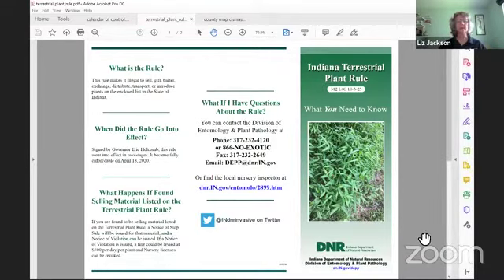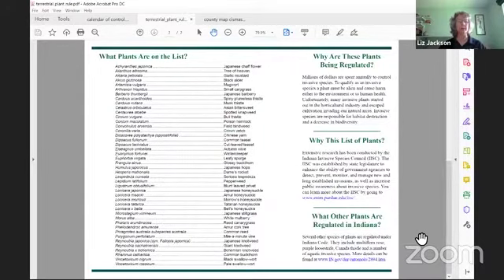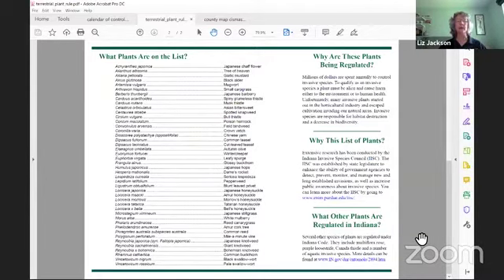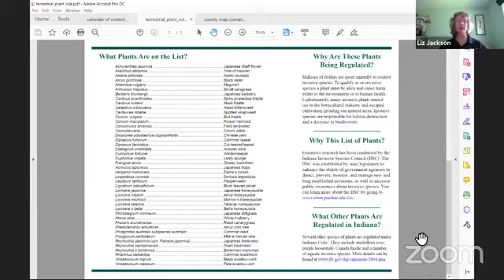FNR Ask An Expert: Invasive Plant Species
Purdue extension forester Lenny Farlee and extension specialist Liz Jackson share about invasive plant species identification, reporting and control techniques in this Facebook LIVE Q&A from June 4, 2020.

A good place to see mapping and keep track of your reports and overall reports by species or location.

2020 CISMA Virtual Conference in August - learn about the impact of invasives, importance of native species, a bit about how to control.

Methods of Control: Biological, Mechanical, Chemical, Integrated management
Evaluate size of plants, density and area of infestation, & your capacity: tools, time, and abilities
Midwest Invasive Plant Network control database provides an outline and efficacy rating for control techniques for many common invasive plant species.

GrowIndianaNatives.org – learn about substitutes for invasive species

Indiana Invasive Species Council is an excellent doorway site to invasive species information for the state.

EQIP Brush Control practice, tree planting and habitat development practices: contact your local NRCS office